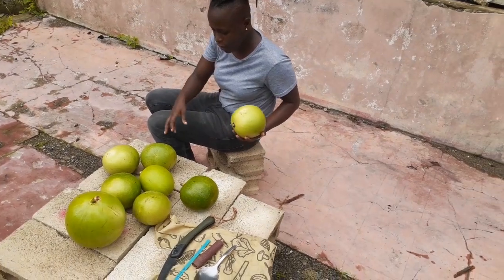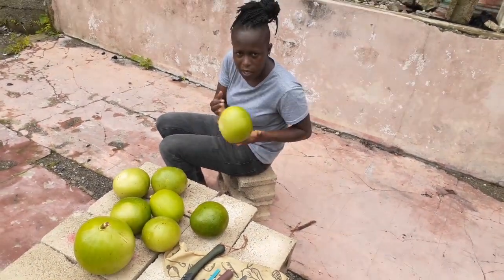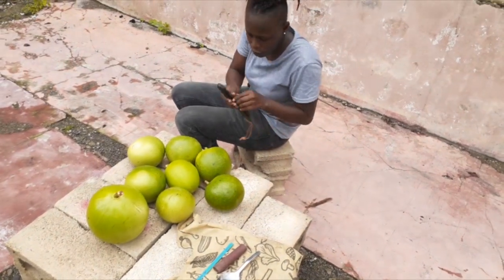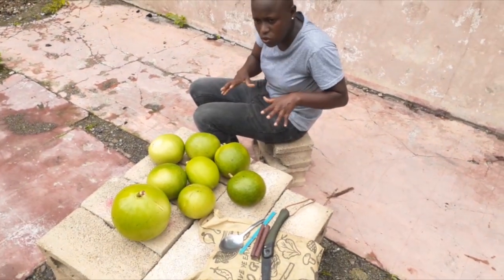HOW TO MAKE CALABASH DISHES|| MAKING CALABASH "GOURD" IN JAMAICA ||JUNE 2021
HOW TO MAKE CALABASH || MAKING CALABASH "GOURD" IN JAMAICA ||JUNE 2021

Thanks to everyone for watching my videos.

@wahgwandalvy on Instagram